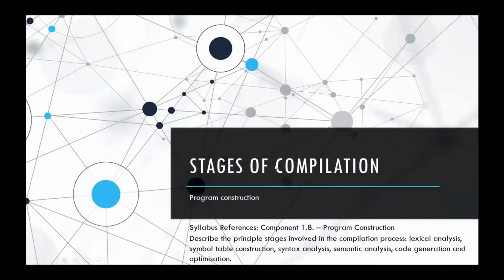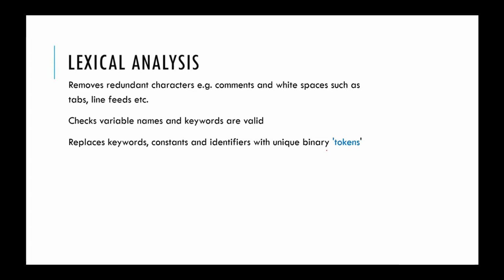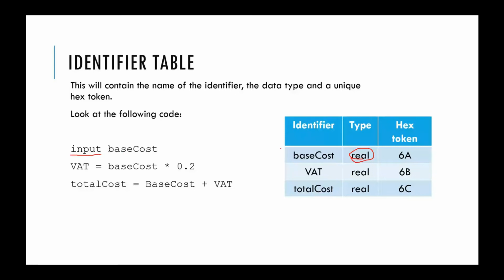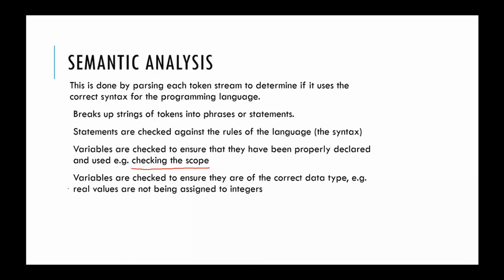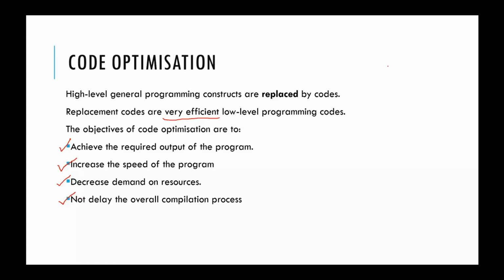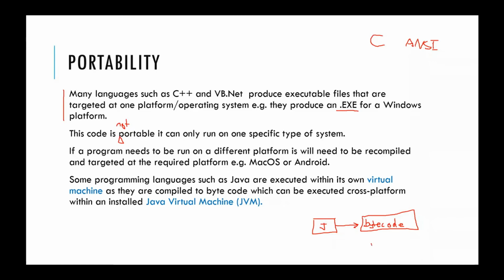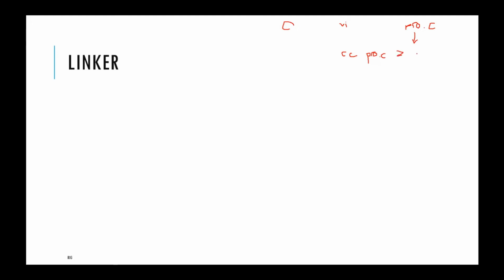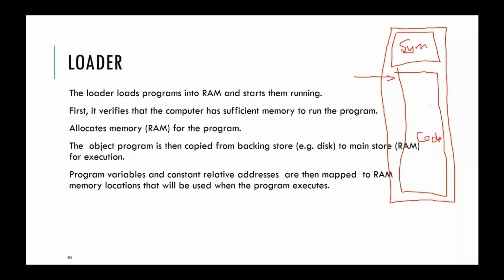13 stages of compilation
A review of the processes involved in compilation .
[Based on the Eduqas A-level syllabus, 2022]